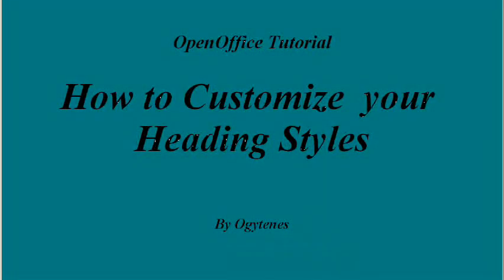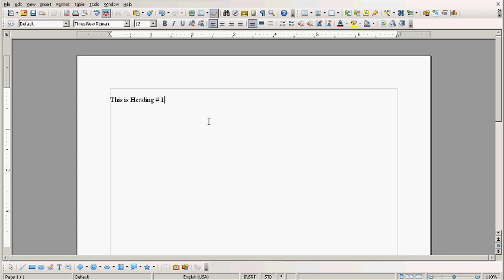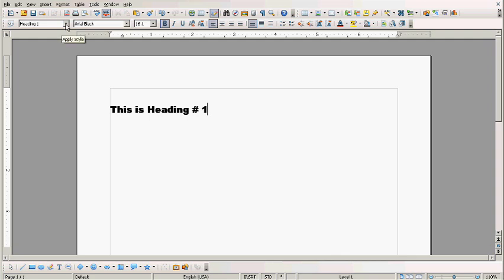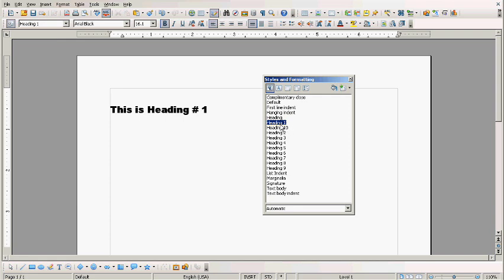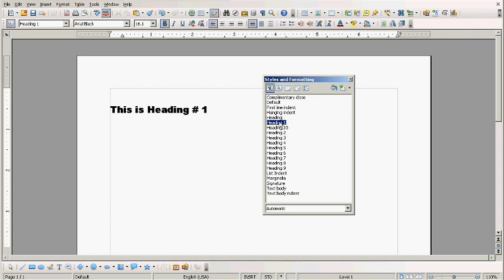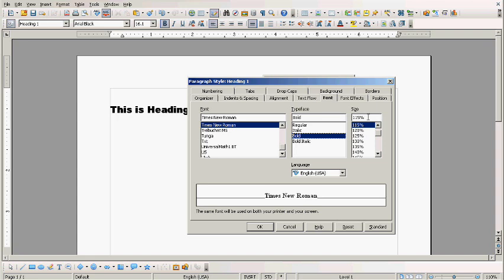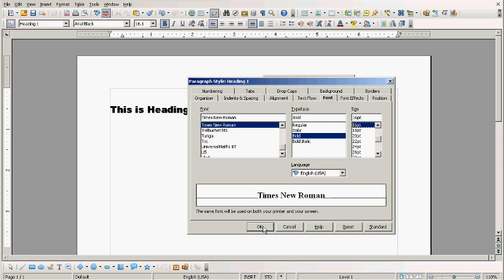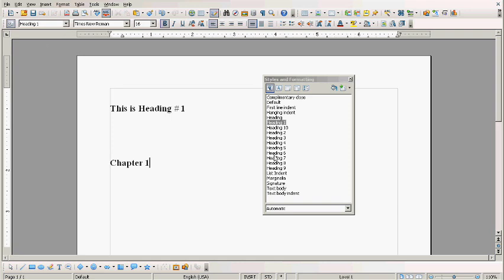OpenOffice Tutorial: Customize Headings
This is short video on how one can customize their heading's styles to their liking.   A person once told me he didn't want to use the headings because he didn't like the way they looked. This shows how OpenOffice's headings can be modified to any font, size, or typeface.